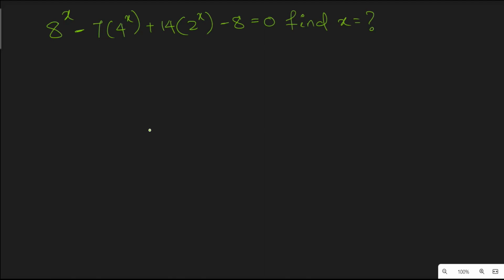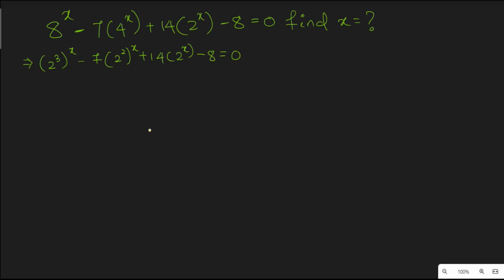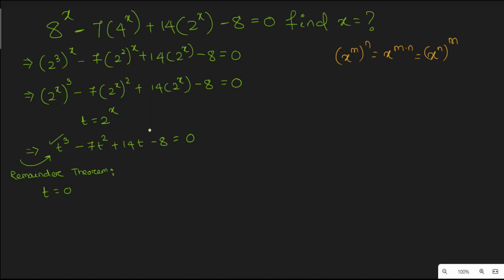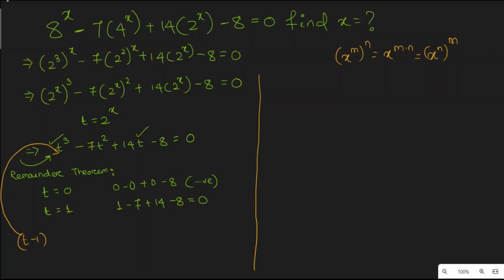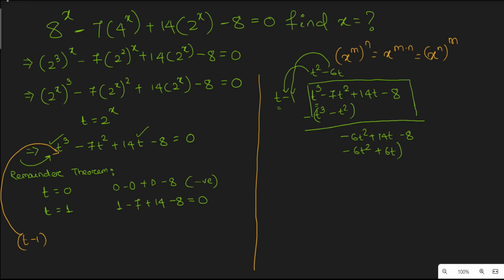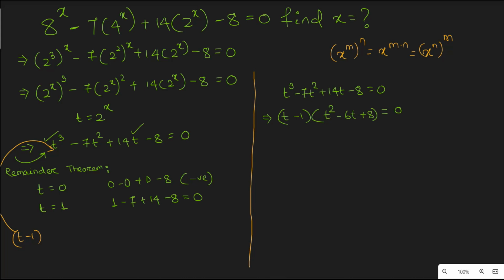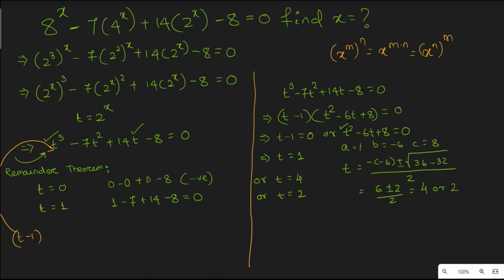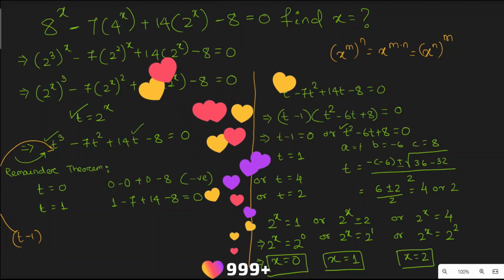Math Olympiad Question!! 8^x-7.4^x+14.2^x-8 = 0 Find x = ?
Exponent Equation Converted Into Quadratic Equation

About The Video:
This is an exponent equation which can be converted into a cubic equation and then we can find the root to find the solution of this equation.